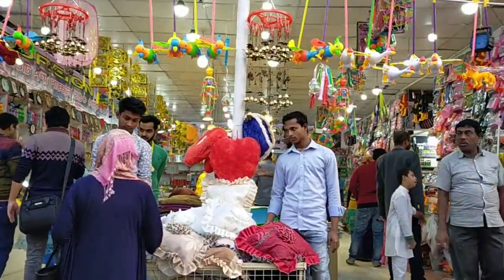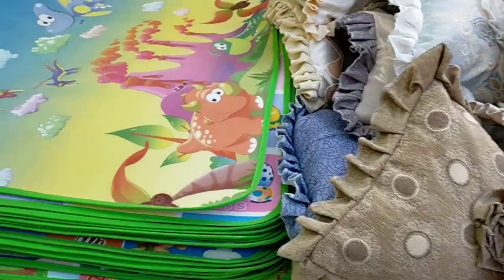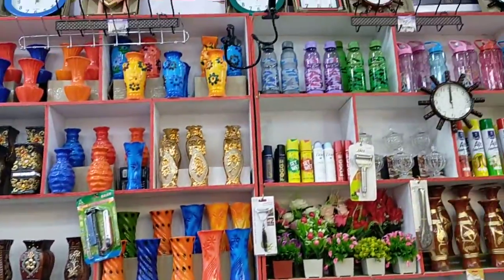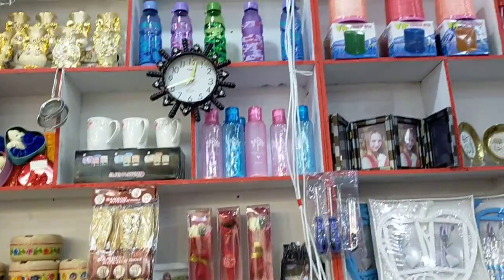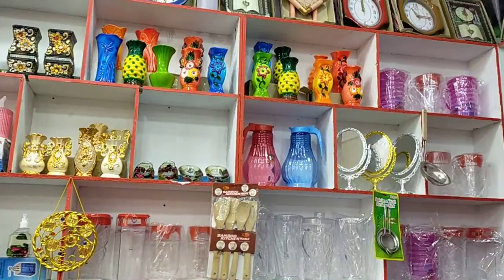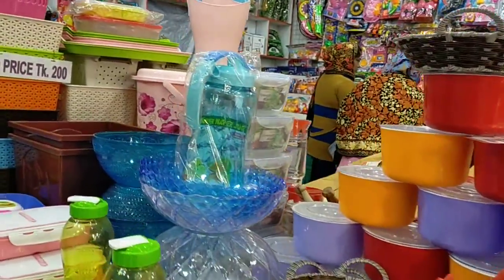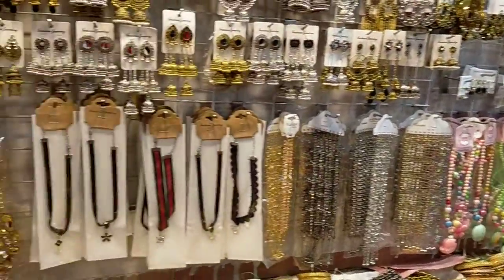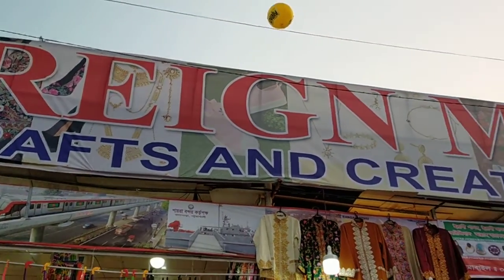budget friendly home decor for in winter